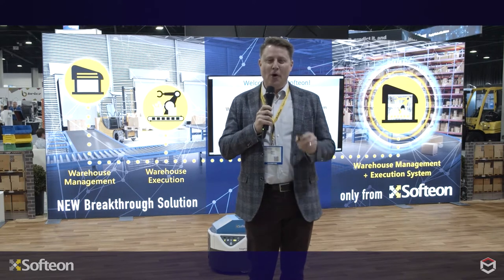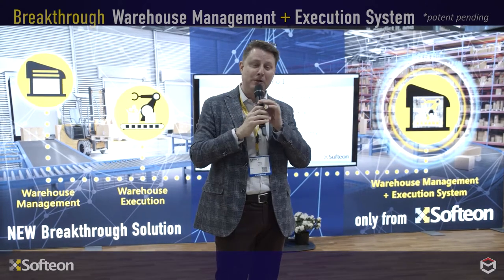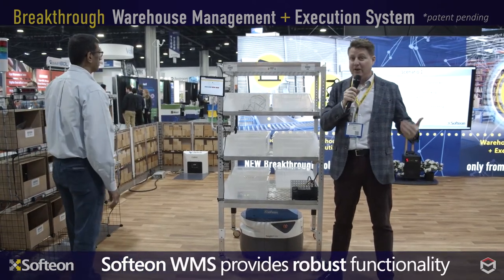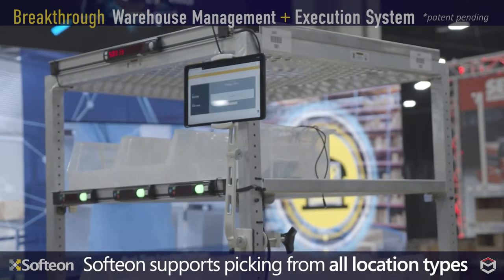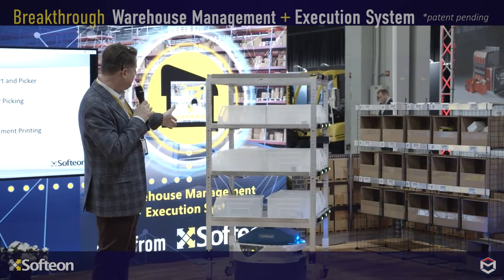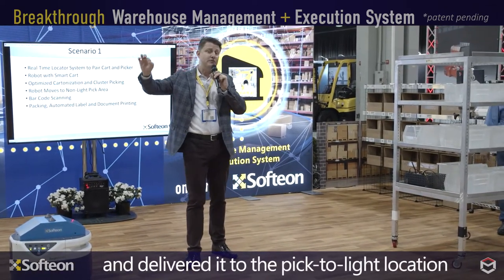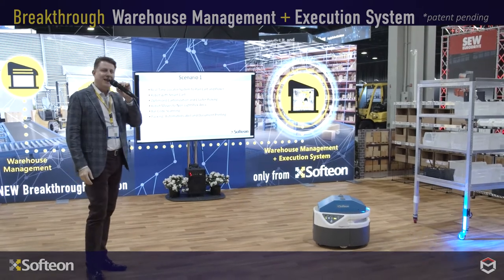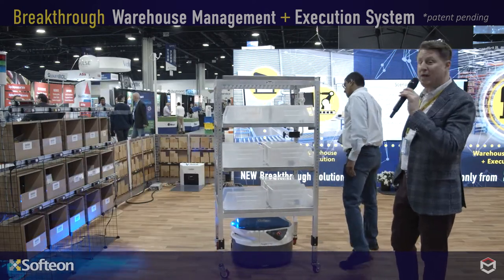Softeon Warehouse Management + Execution System DEMO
In a breakthrough solution, Softeon combines WMS and WES in the industry’s first Warehouse Management System and Warehouse Execution System - providing the power and efficiency you want with the flexibility and options you need.

Demo from Modex 2020 in Atlanta GA, March 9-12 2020